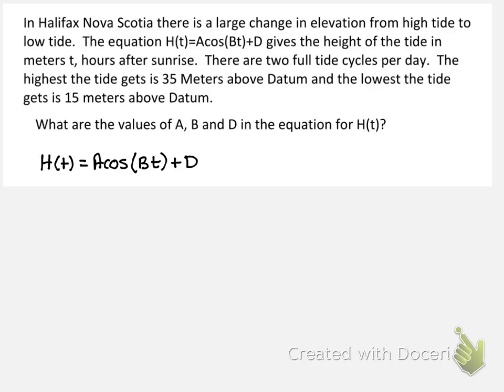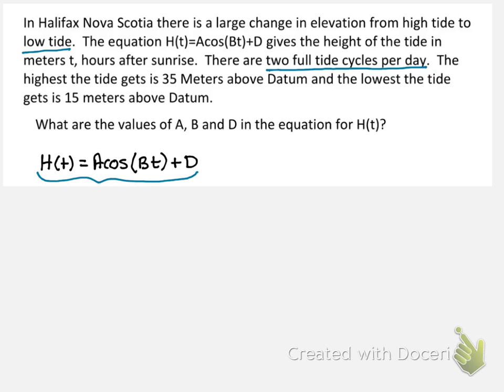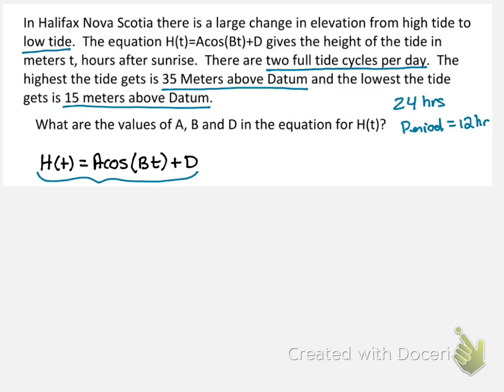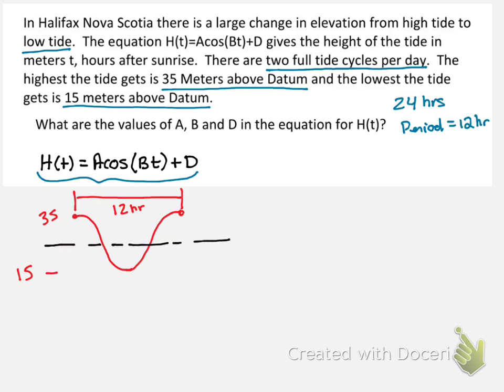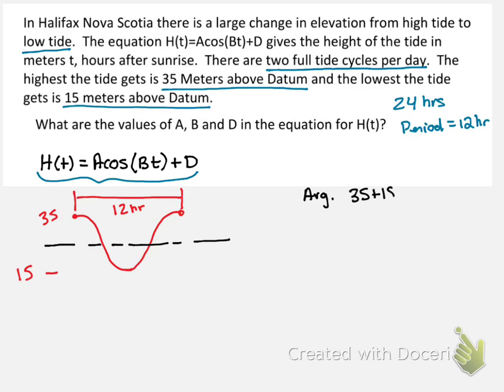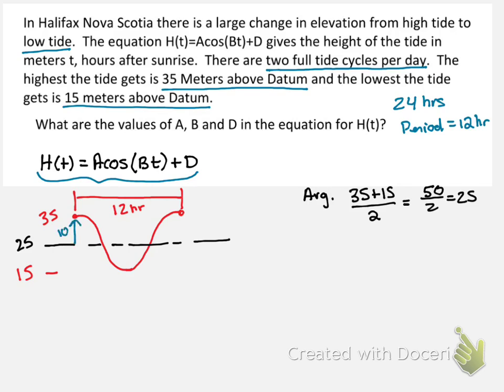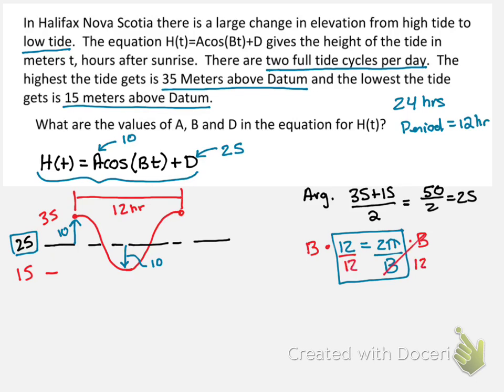trig modeling 2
trig modeling